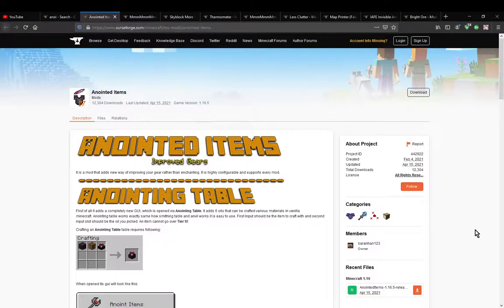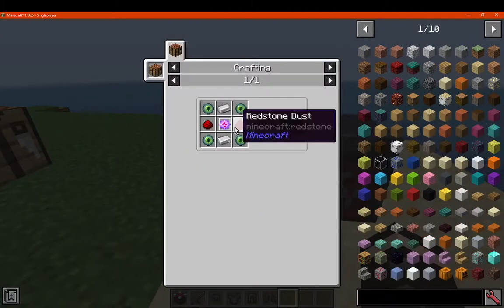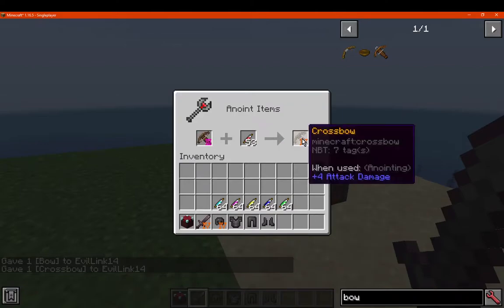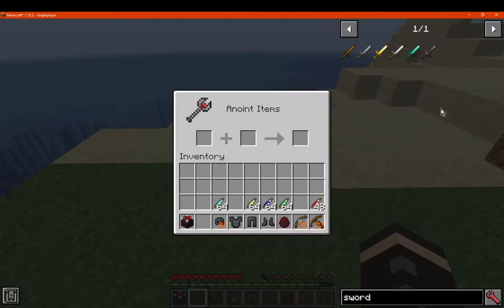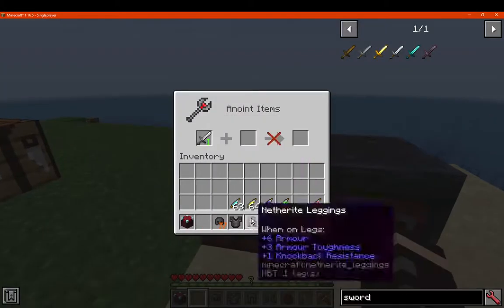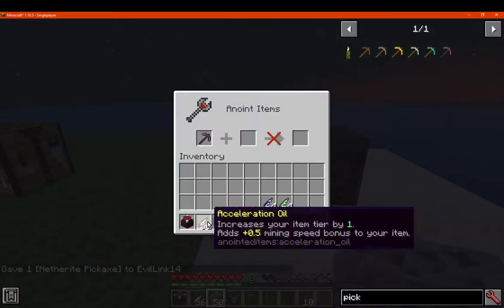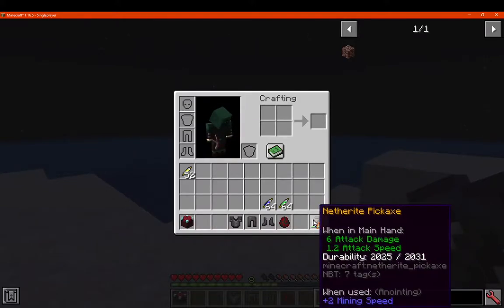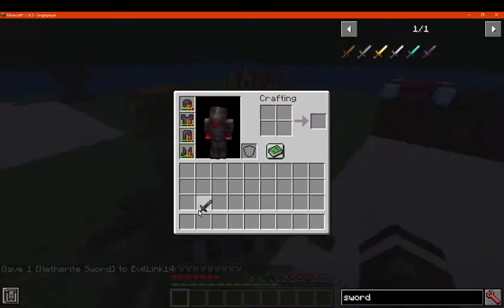Anointed Items 1.16.5 Forge Mod Overview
A mod that adds a new table and oils. The oils add player benefits when the item is worn (armour) or held in the player's hand. These range from Movement Speed to Attack Damage, Health (of the player not durability) and more.